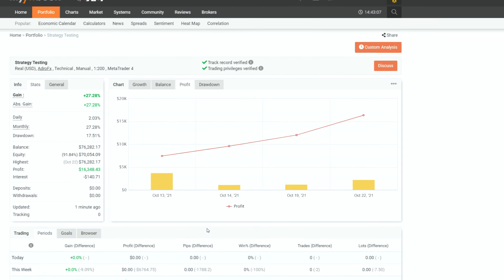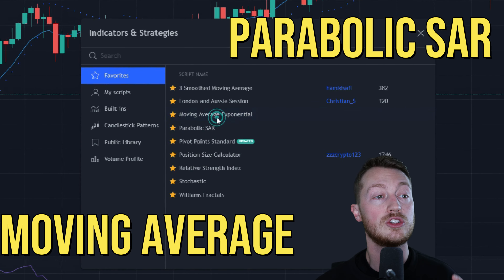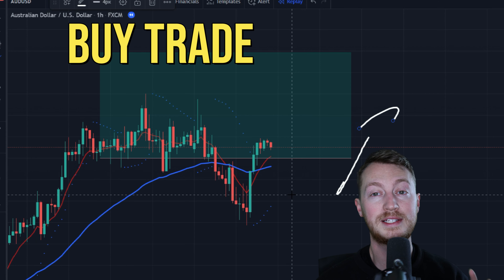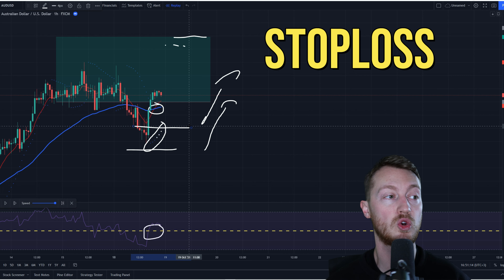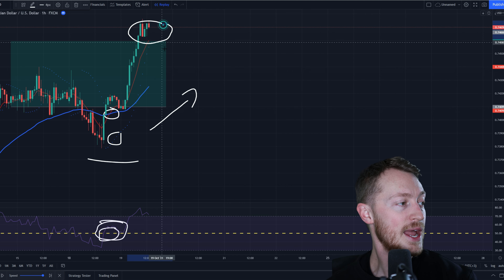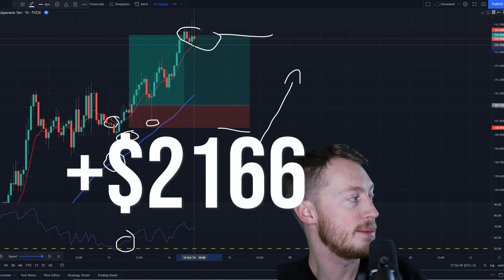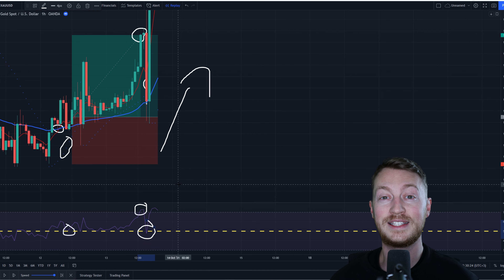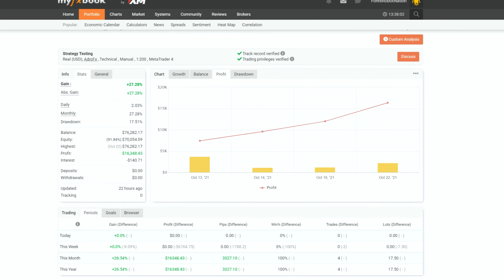Best Forex Swing Trading Strategy (DOMINANT!)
Truly the Best Forex Swing Trading Strategy, yours free! Want free trade signals from me? Go here:

This swing trading strategy is dominant. In the last week I managed to gain over $16K using this strategy alone. It can be used for day trading, stock trading, crypto trading and Forex trading.

You just need four indicators, the H1 timeframe, and tradingview. Follow along, and let me know if you win any trades using this strategy.

If I made any mistakes, feel free to let me hear it in the comments.

Resources

Timeline

0:00​ Introduction to Pivot Point
0:58​ Swing Trading Strategy Setup
2:15 Strategy Rules
3:43 Quick Analysis
4:03 Live Trade #1 (AUDUSD)
5:03 Live Trade #2 (EURJPY)
6:01 2 Live GOLD Trades
7:44 Best Swing Trading Strategy Results